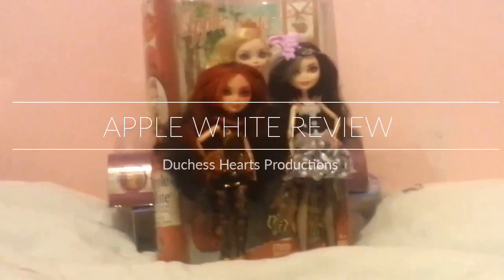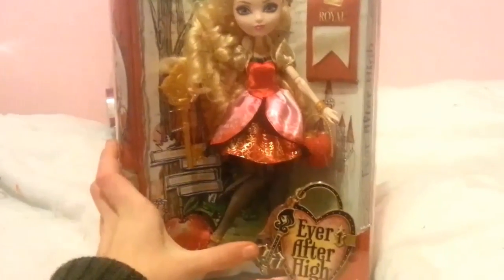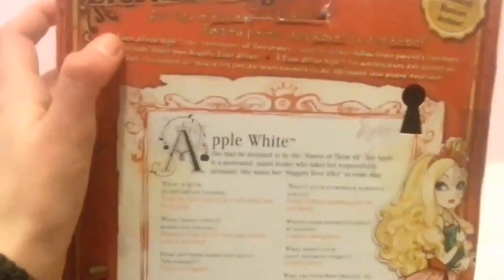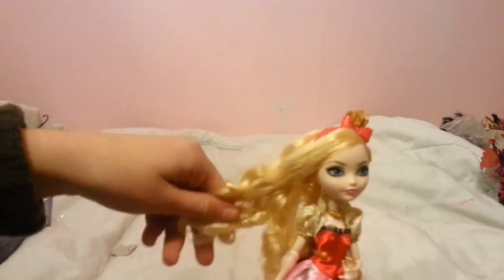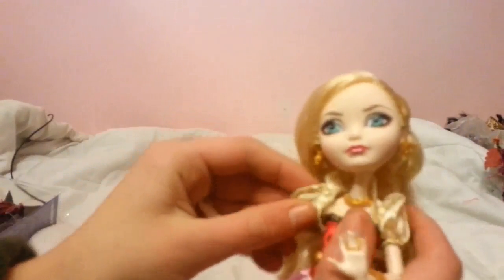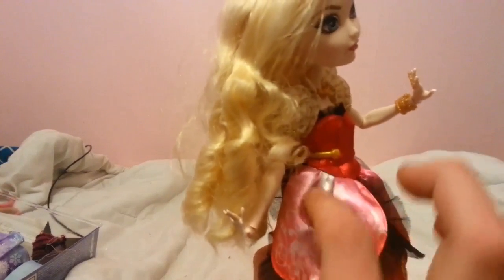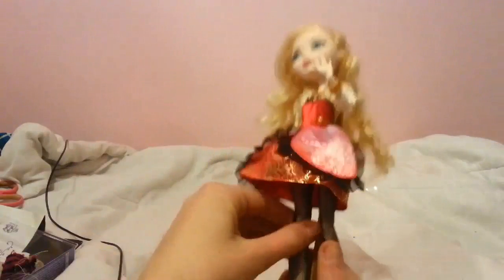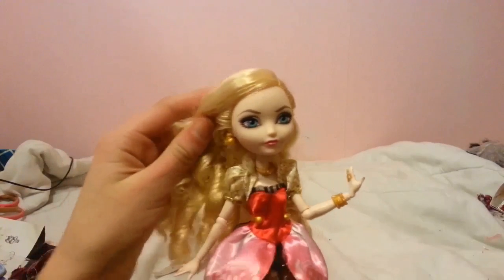Apple White Unboxing & Review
Apple White Signature doll Unboxing & Review.